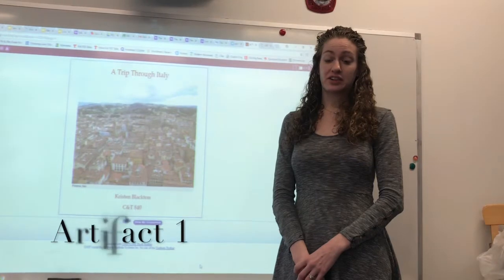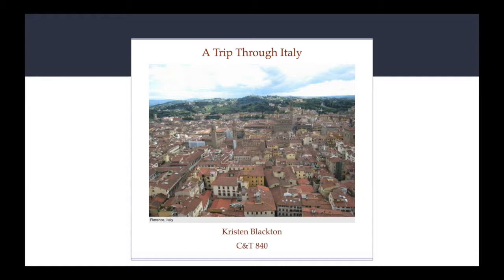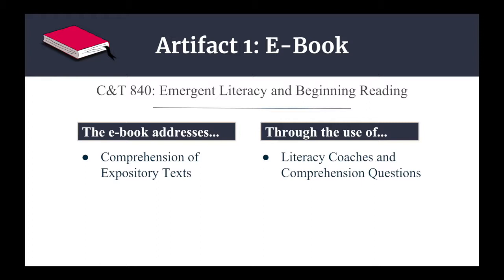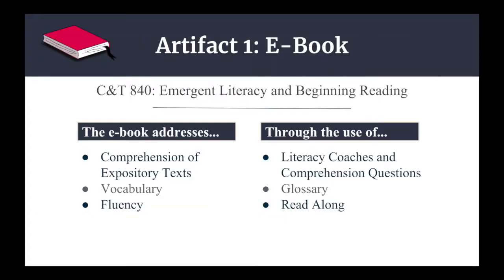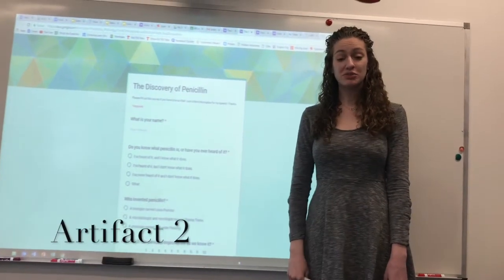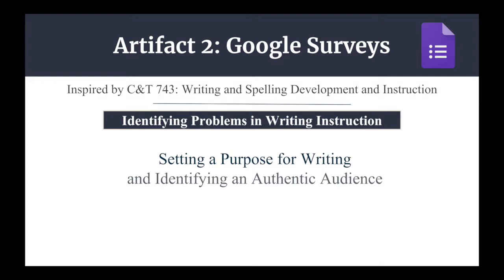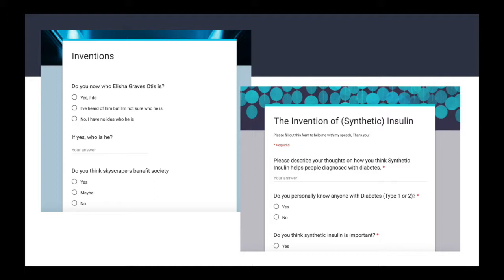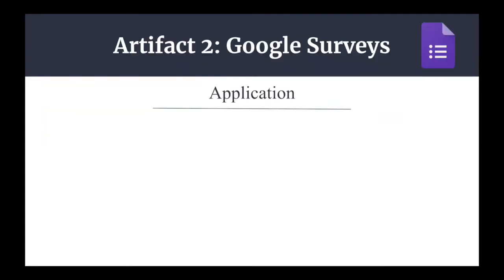Master's Portfolio Video Presentation